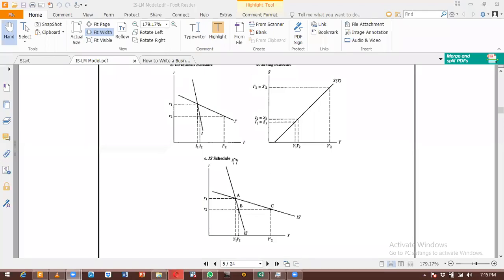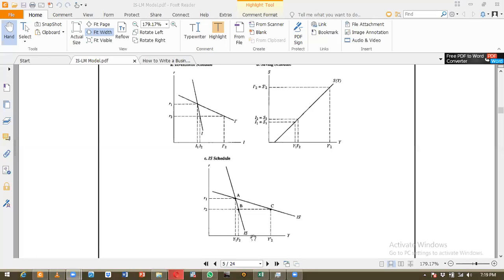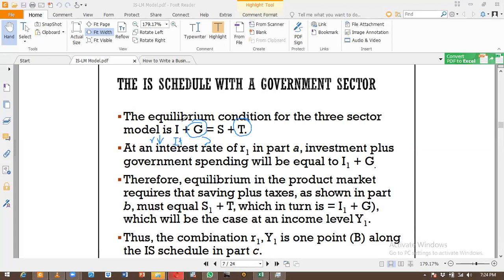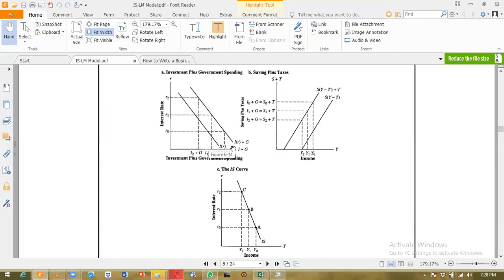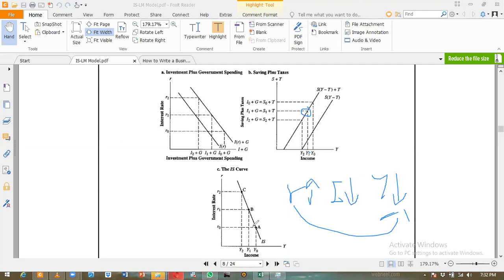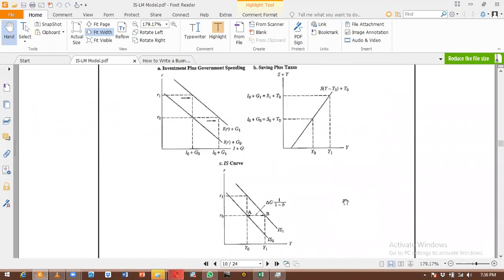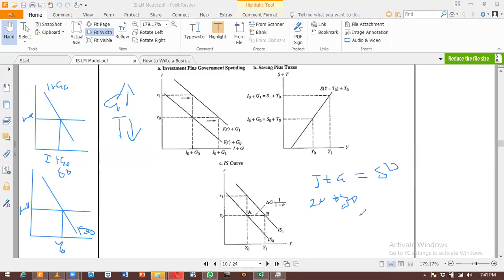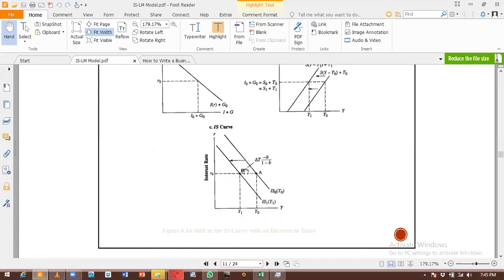macro 23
IS-LM MODEL